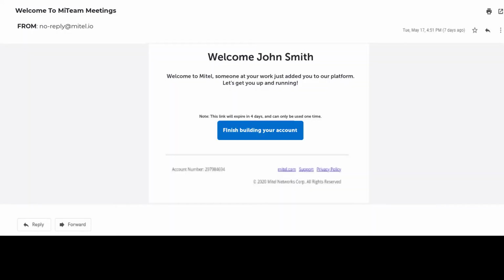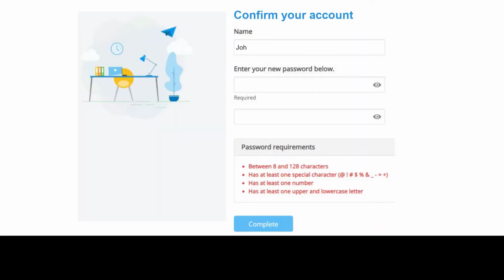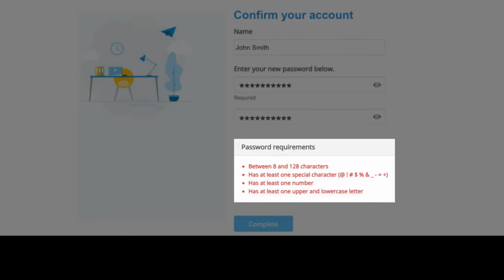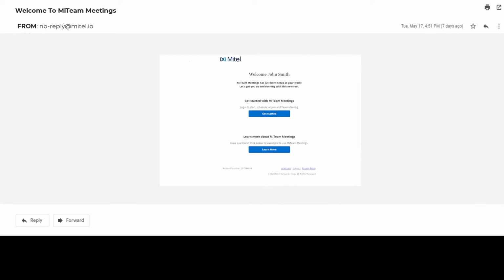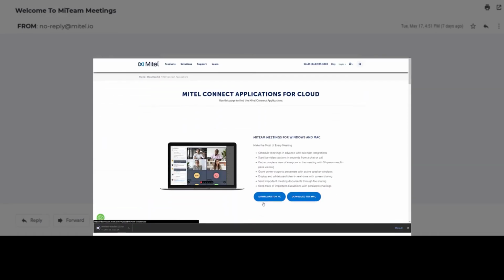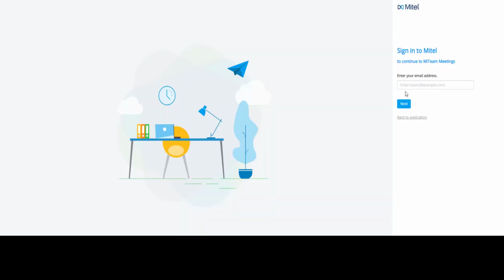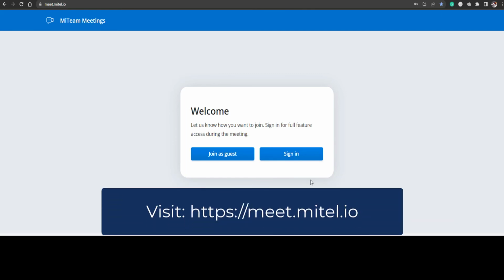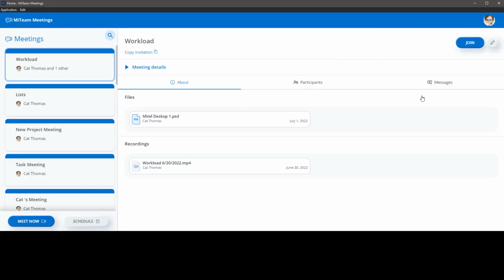MiTeam Meetings: Install and Login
This quick learning video demonstrates the installation and login to MiTeam Meetings.